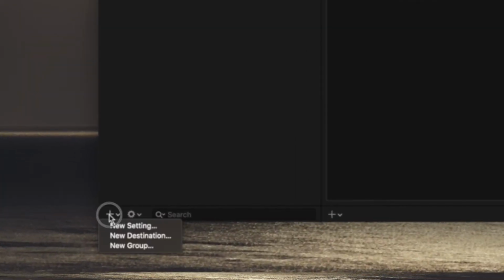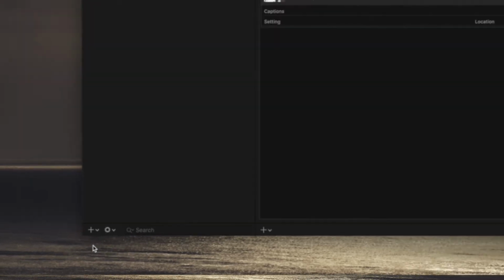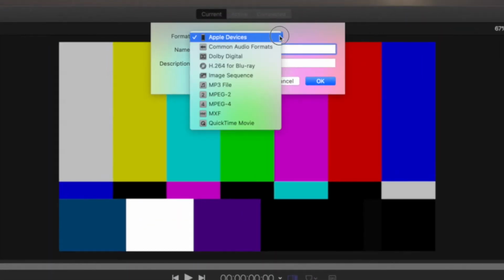How To Make Custom Settings in Apple Compressor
How to make custom settings in apple compressor to save you a lot of time after you edit. See how simple it is to create custom settings for YouTube, Facebook, and even audio in Compressor.

Keep creating!

👉 Grow your YouTube channel with TubeBuddy. Try any paid plans FREE for 30 days

👉 StreamYard is my go-to tool for live streaming. Try it for free (Mac or PC)

😎 MORE ABOUT ME:
I’m a video coach, content creator, and founder of Kevin Kolbe Media. I love helping people get into and do more with video so they can share their gifts and make an impact in the world. I’m also a dad, husband, coffee drinker, Batman fan, TV watcher, music lover, and Jesus freak.